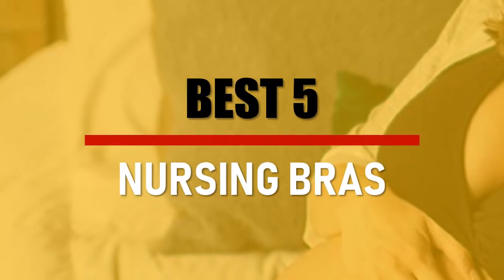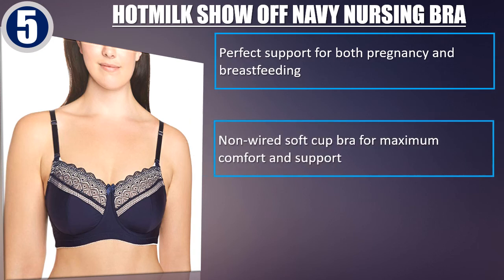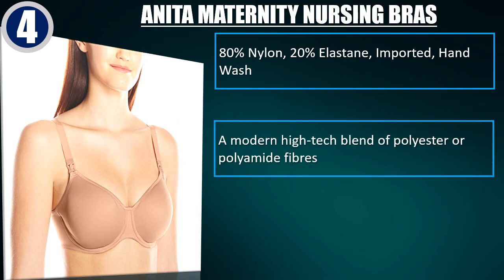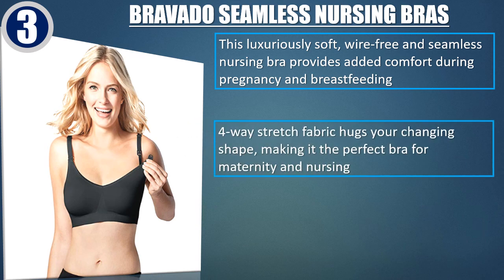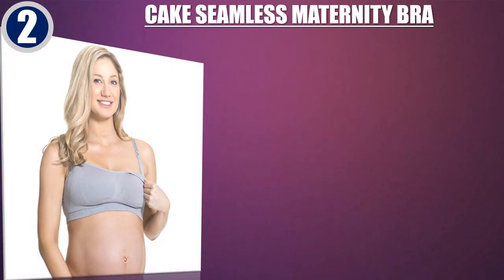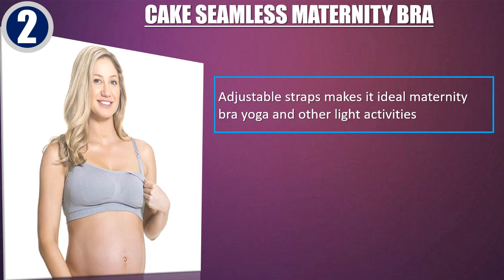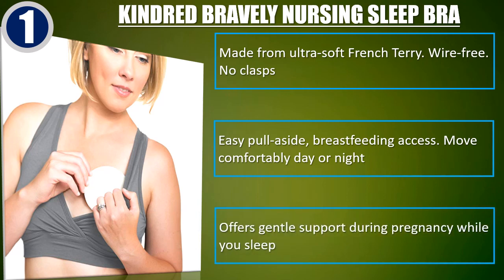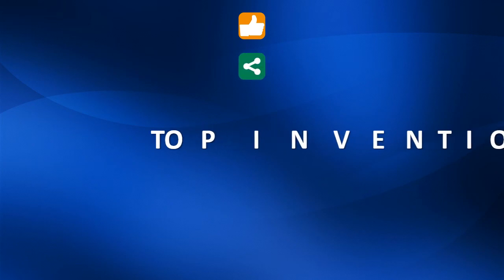Best Nursing Bra - Best Maternity Nursing Bras 2019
In this video, we have listed the Best Nursing Bra. Best Maternity Nursing Bras 2019. We made this list a based on my personal opinion and I tried to list them based on their price, durability, features, customer review and many more things. so, I hope you like this video.

Best 5-
Hotmilk Show Off Navy Nursing Bra

Best 4-
Anita Maternity Nursing Bras

Best 3-
BRAVADO Seamless Nursing Bras

Best 2-
Cake Seamless Maternity bra

Best 1-
Kindred Bravely Nursing Sleep Bra